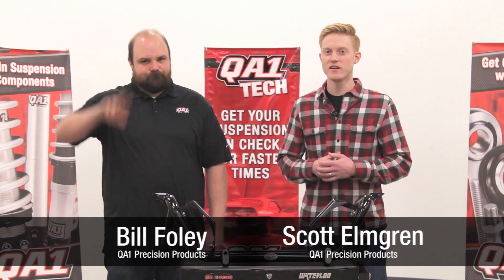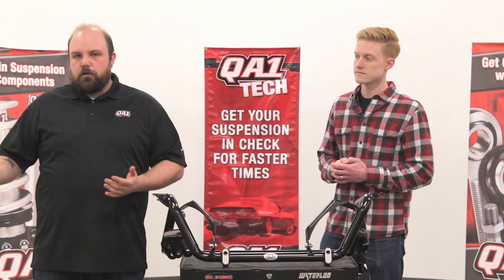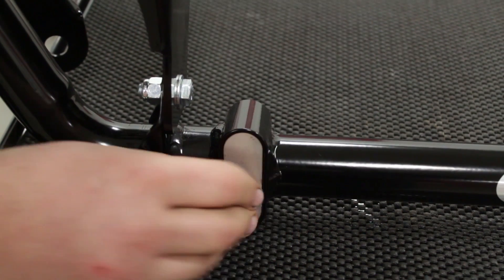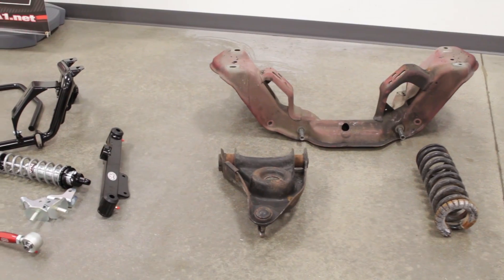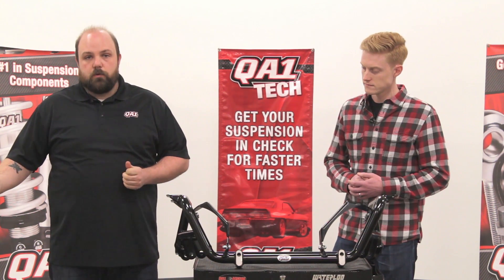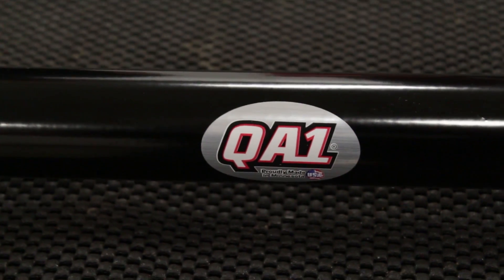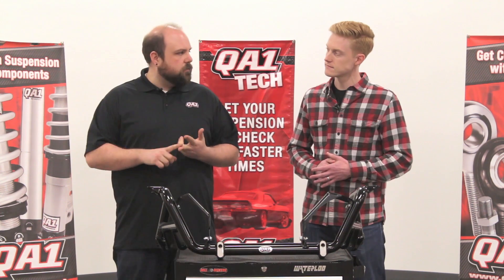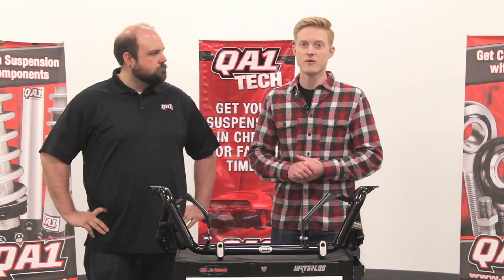QA1 Redesigned Mustang K-Members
Now for street or racing performance, QA1's new 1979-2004 Mustang K-members have been redesigned to enhance performance and add even more weight savings.